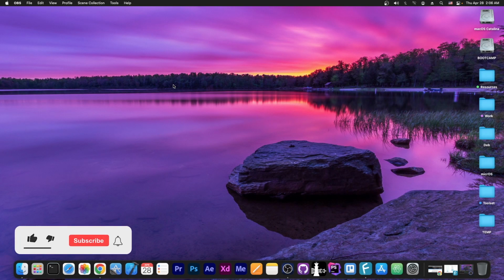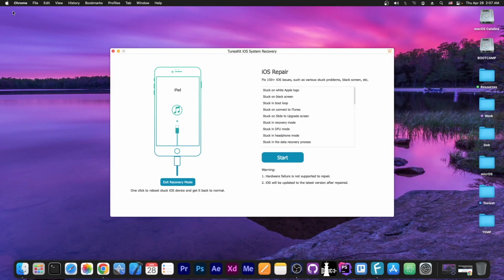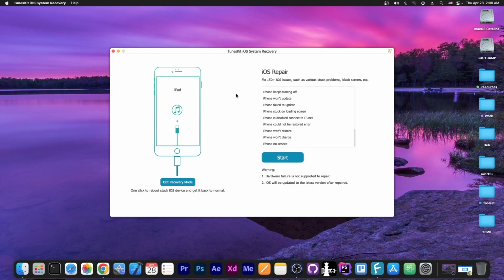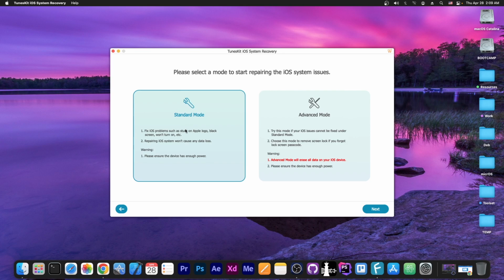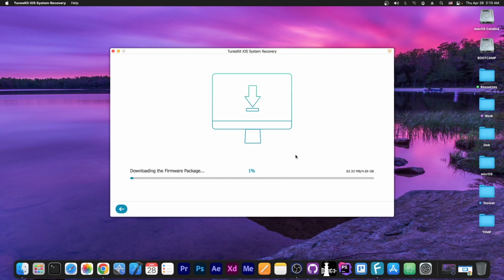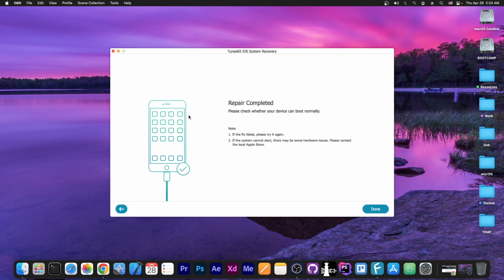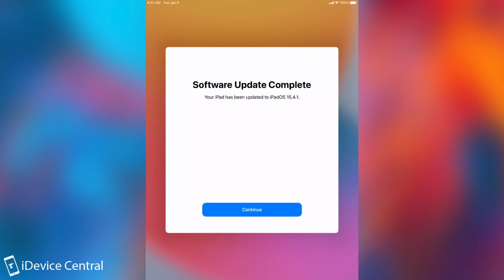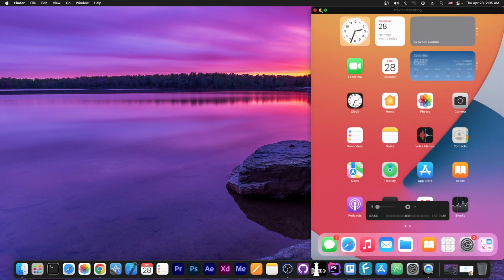iOS 11 - 15.4.1: How to Fix Bootloop / Device Stuck in Recovery or DFU Mode With TunesKit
In today's video, I will guide you through how you can fix an iPhone, iPad, or iPod Touch running iOS 15.5 or older, if it's stuck in a bootloop or refuses to power on normally, after a failed update, jailbreak issues, or after installing malfunctioning tweaks from Cydia, etc. If the device is in a bootloop, it will briefly show the Apple logo and then reboot. This will repeat again and again but the device will not boot back to the home screen.

To fix this, today, we're using TunesKit iOS System Recovery, a software developed by TunesKit, which allows you to restore the device back to a functional state if the issue was caused by a software mishap. Do keep in mind that this software cannot fix the device if the issue is hardware-related. TunesKit allows you to attempt restoring the device without losing the data. If that fails, you can attempt the advanced restore which will clear out everything but has more success rate.

~ GeoSn0w